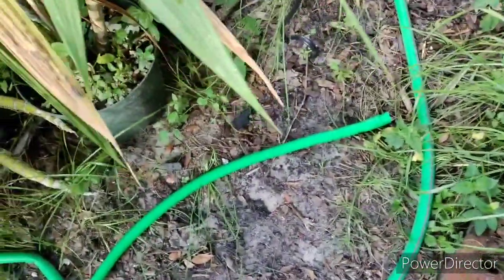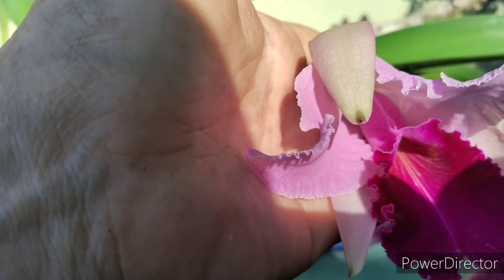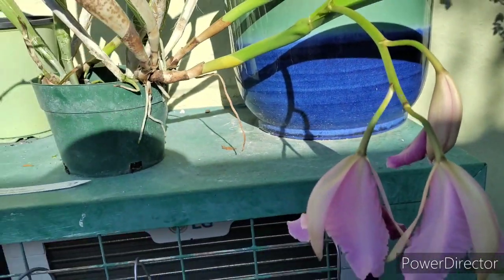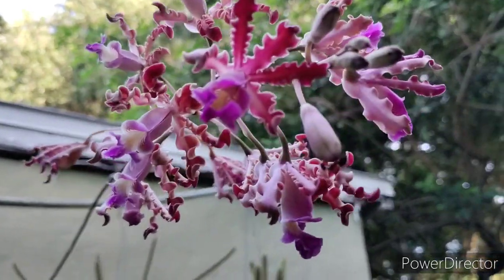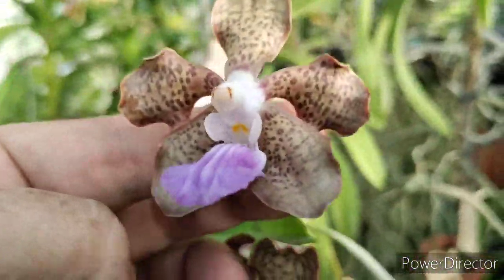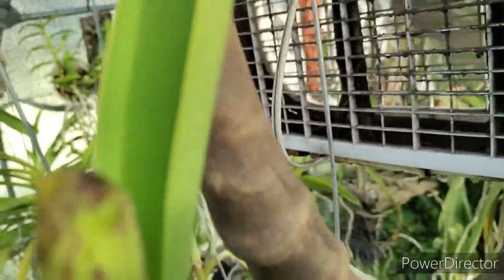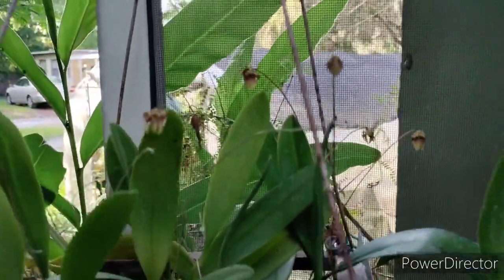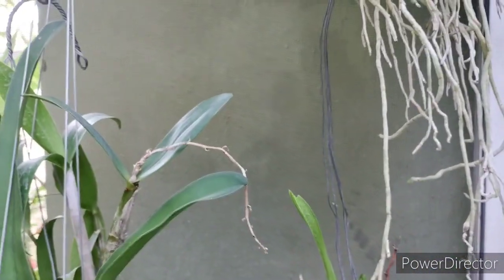Orchid Blooms & Other Stuff.